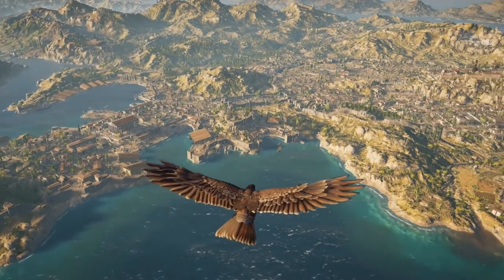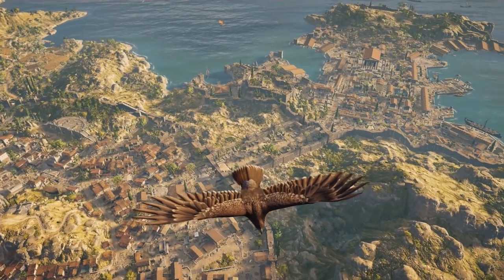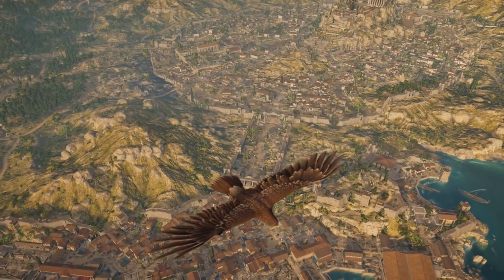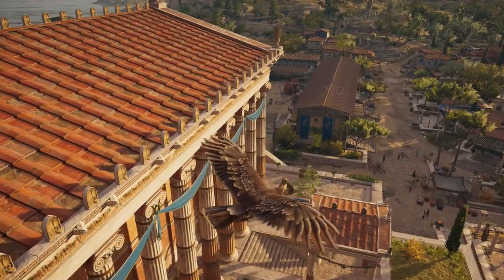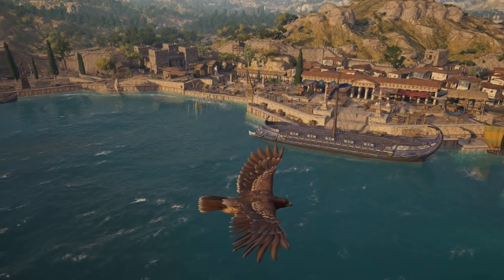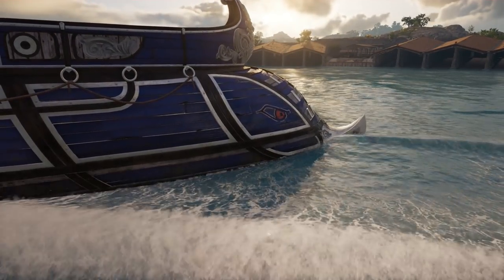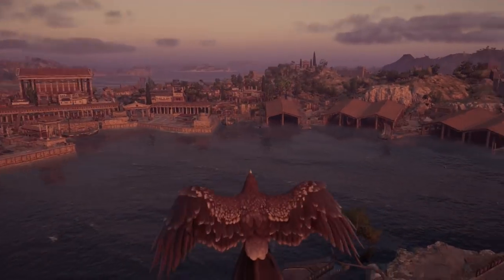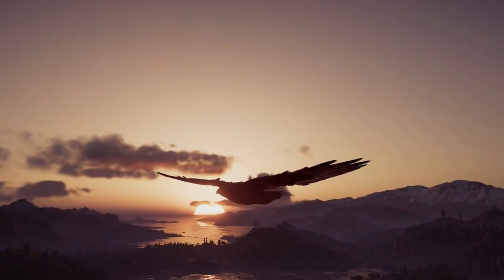Let's Visit Port Piraeus, Home of the Athenian Navy - History Tour in AC: Odyssey Discovery Mode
In this guided history tour we visit Port Piraeus, home of the Athenian Navy, which was protected by the famous long walls of Athens! We are joined by Professor Daniel Faas who speaks at length to the history of the Athenian trireme fleet, its port, and its dockyards. This video was filmed in the Assassin's Creed: Odyssey Discovery Mode.

In the video we explore Port Piraeus and its surroundings. We begin by talking about the geography of Athens and the history of its development. This focuses on the building up of its main port and the impressive defensive structure that was the long walls of Athens. We then descend to the ground level to talk about the commercial and military activities taking place. Then we turn to one of the Trireme vessels to talk about their details and use in combat like the battle of salamis. Then we turn to how these ships were built and maintained in ancient Greece. I hope you enjoy this educational documentary on ancient Greek history and Athenian history presented through the the Assassins Creed Odyssey Discovery Mode.